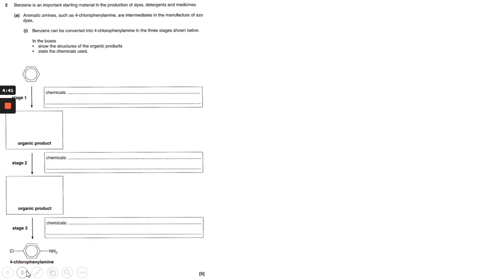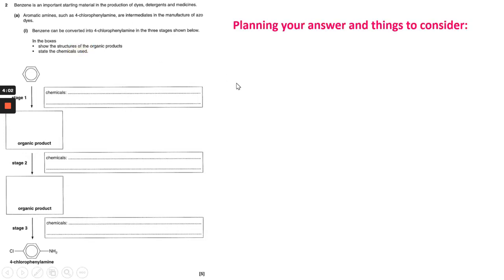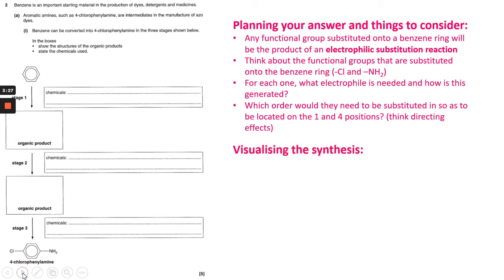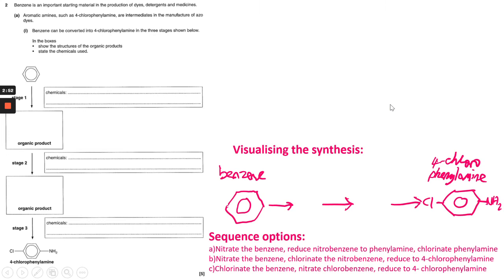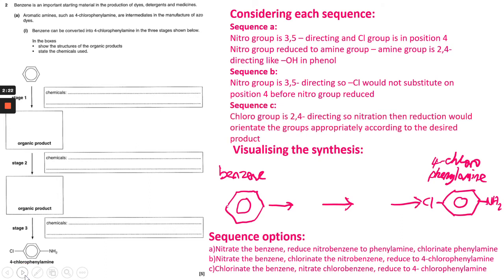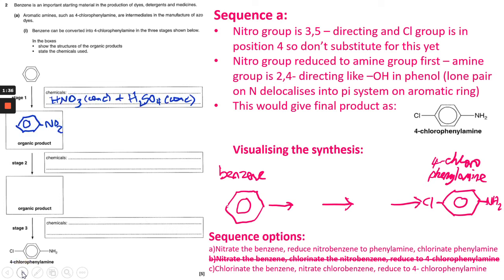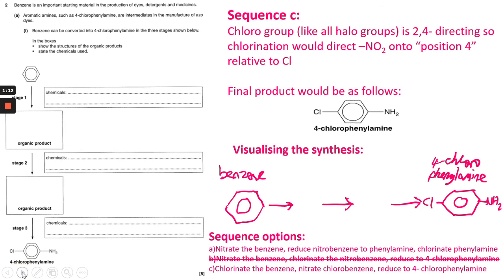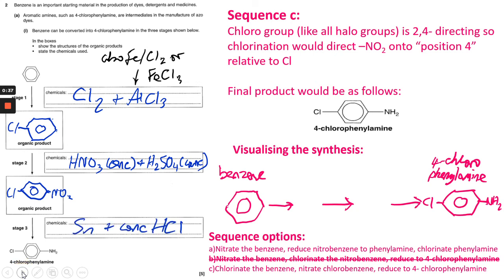Organic synthesis multistep exam question with aromatic directing effects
A short walk through of an aromatic multistep synthesis